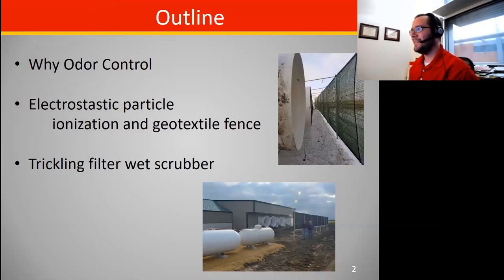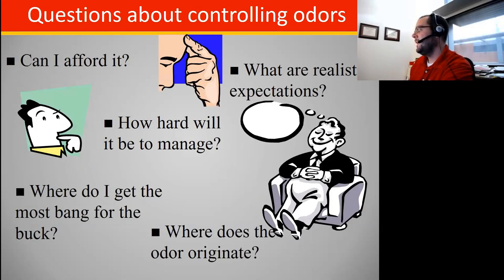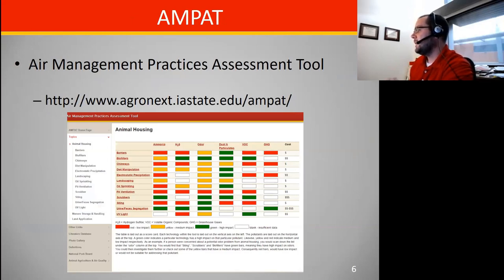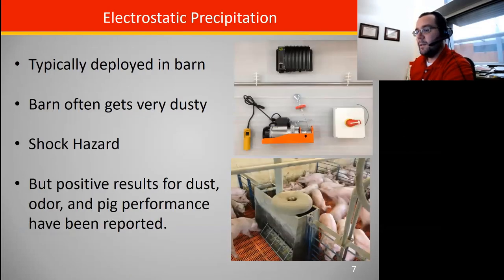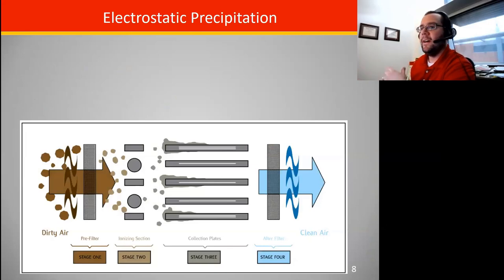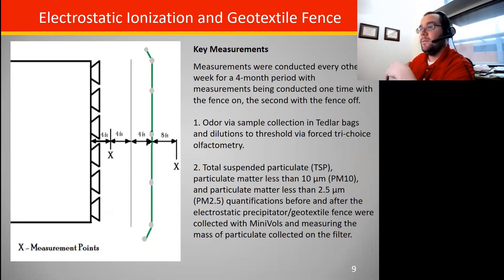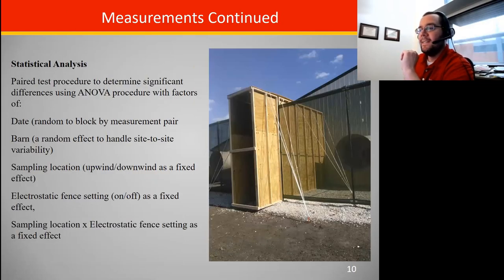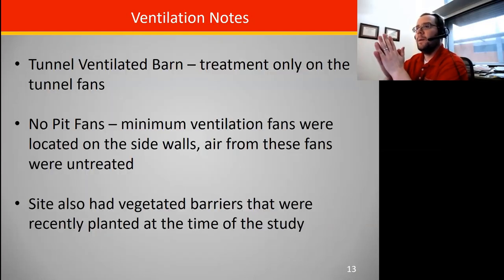Odor Control Options: Electrostatic Fence